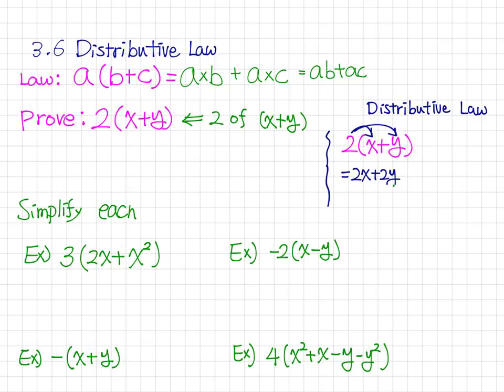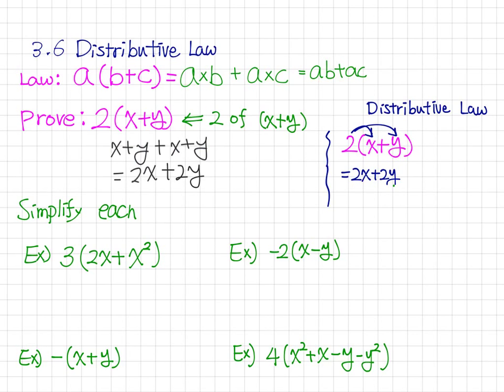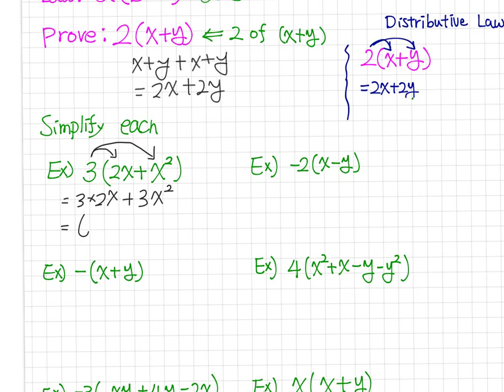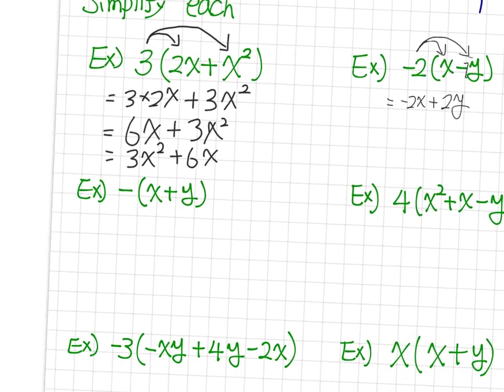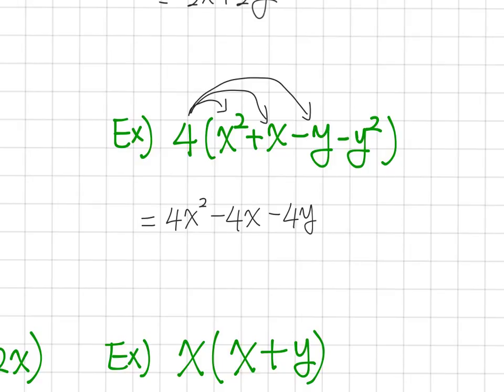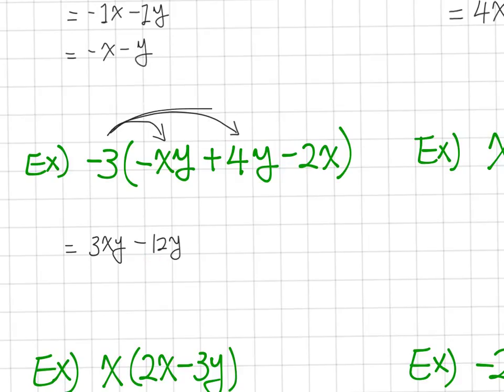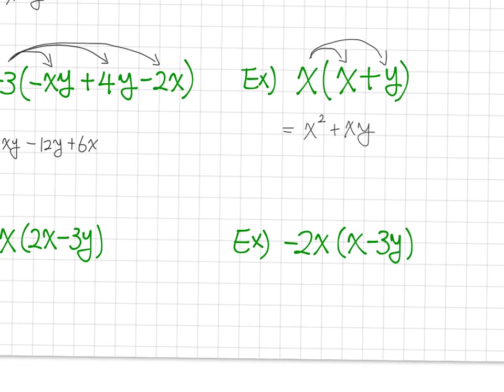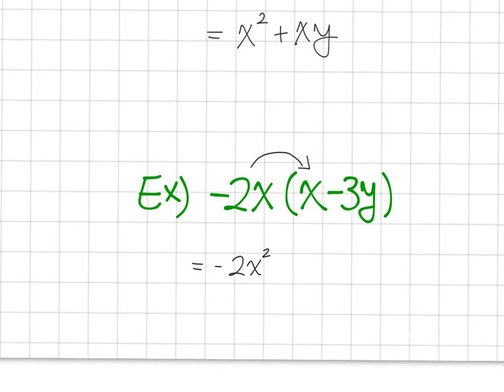October 15 Distributive law